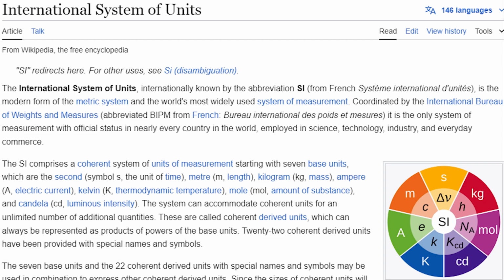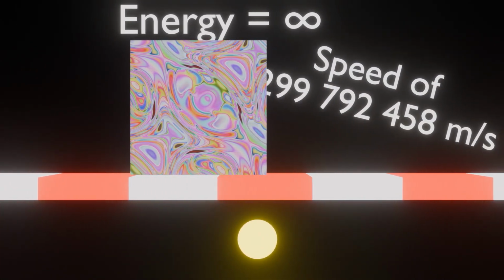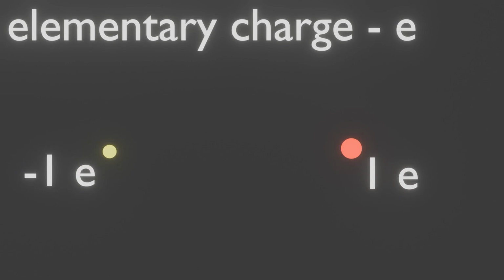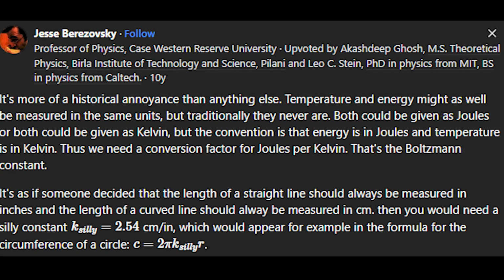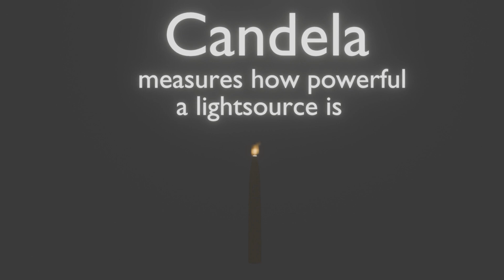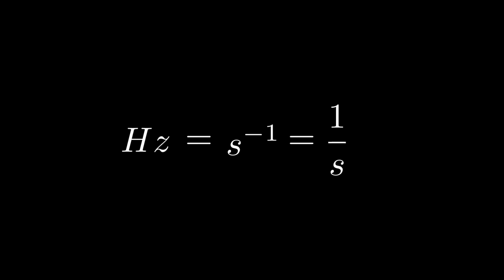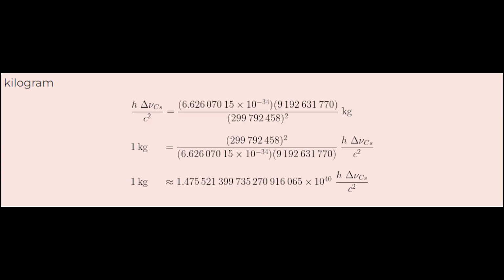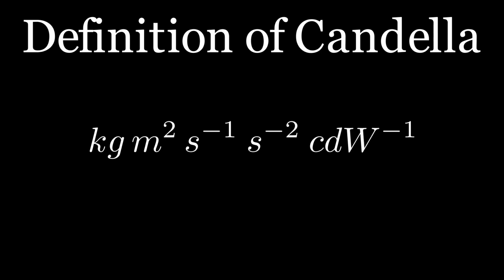An Introduction to the Metric System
Mediocre video
Introduction to SI system. International system of units.